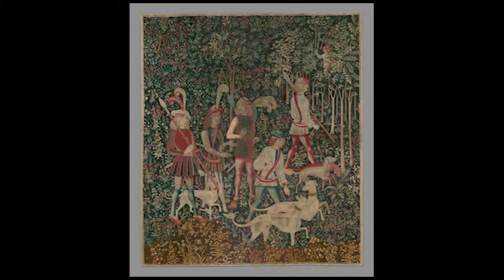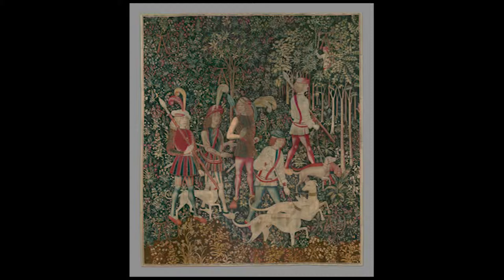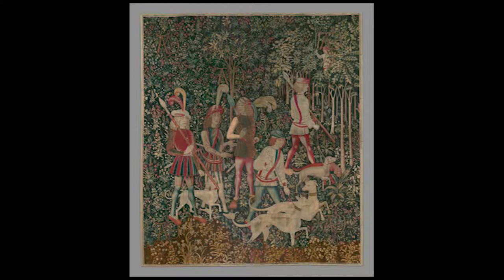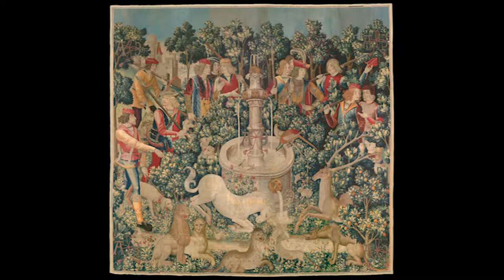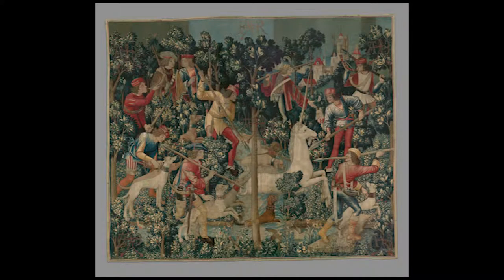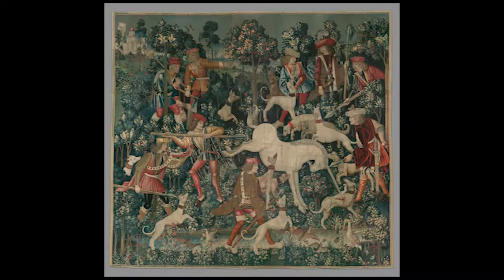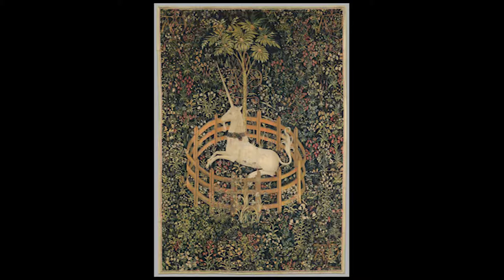Art Bros: The Hunt of the Unicorn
Mike and Fancy Dave talk about a series of tapestries known as "The Hunt of the Unicorn".